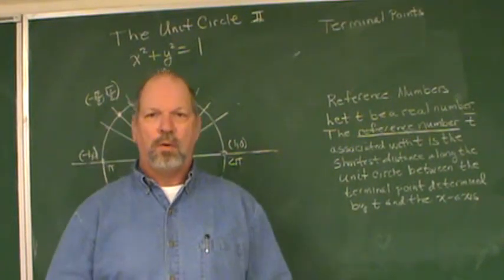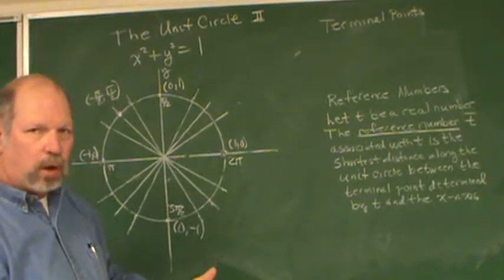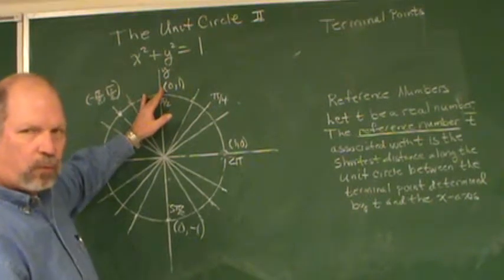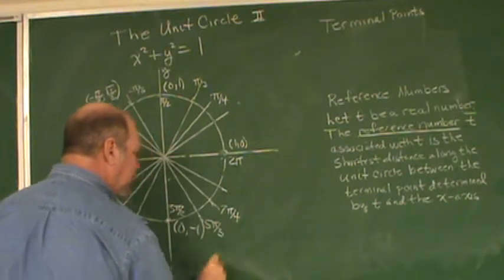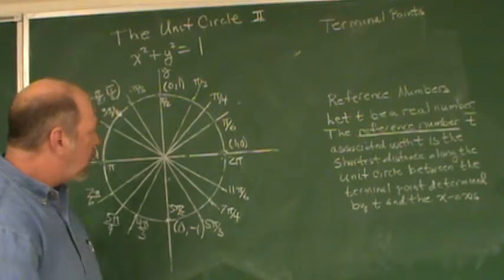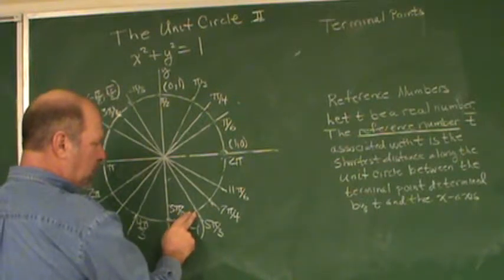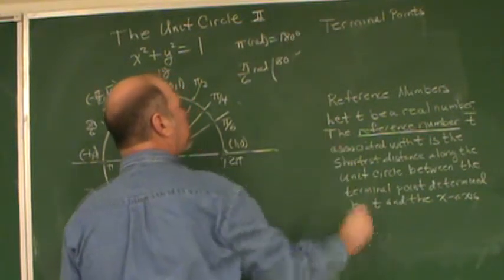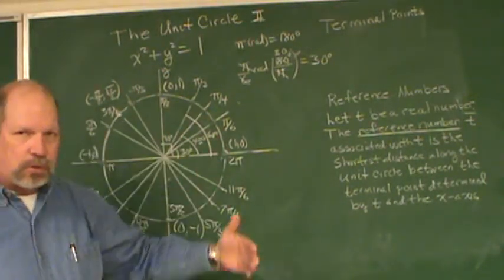special arc lengths on unit circle